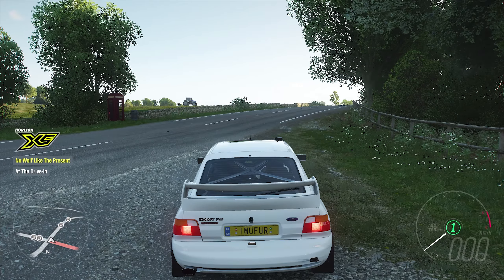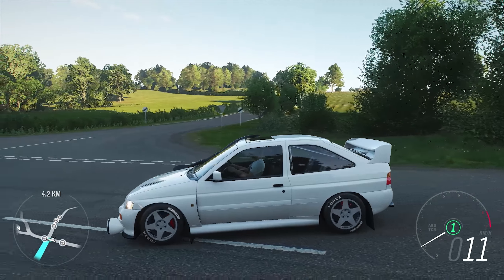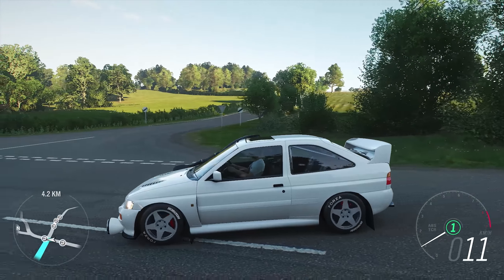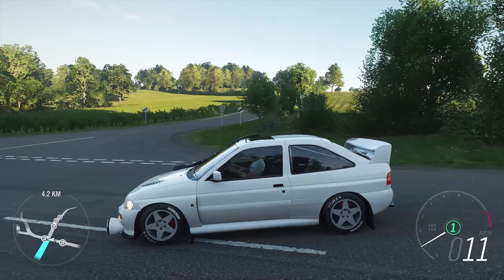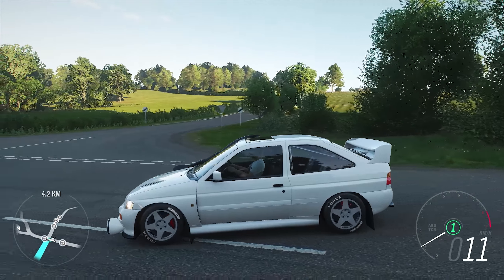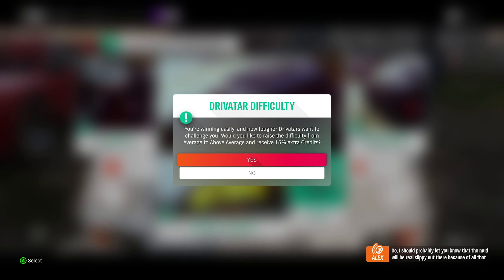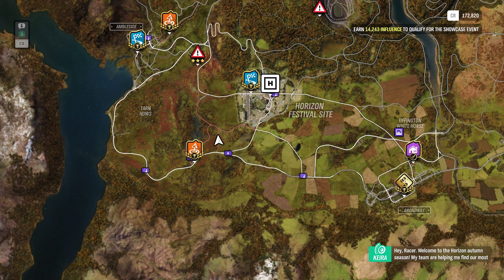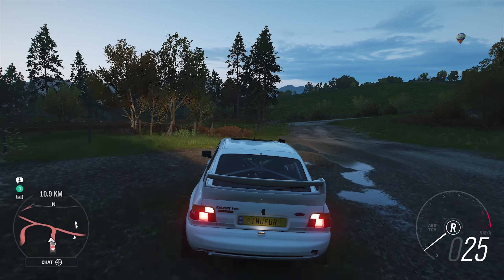Let's play Forza Horizon 4 part 3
A free house!!